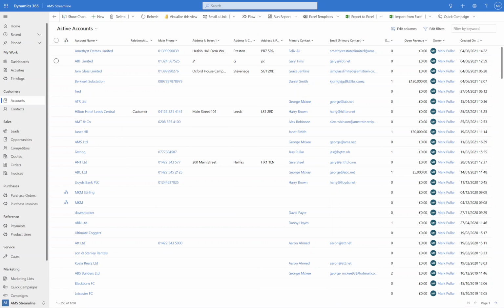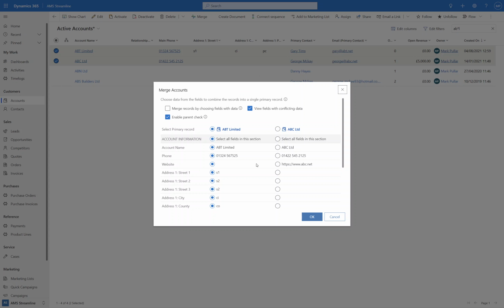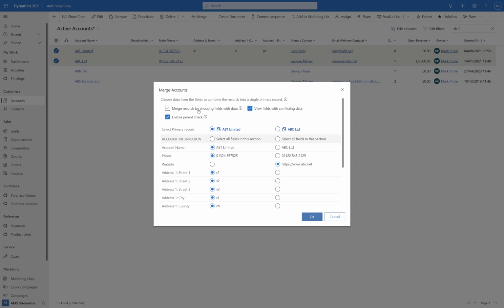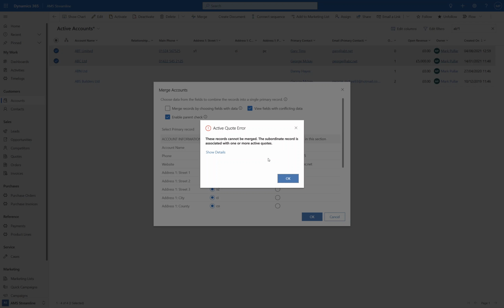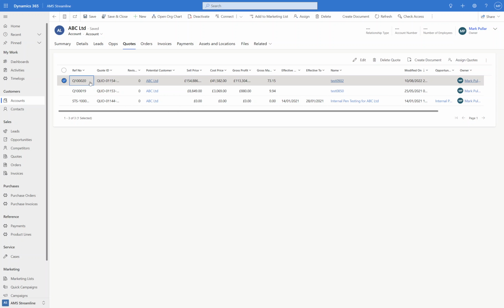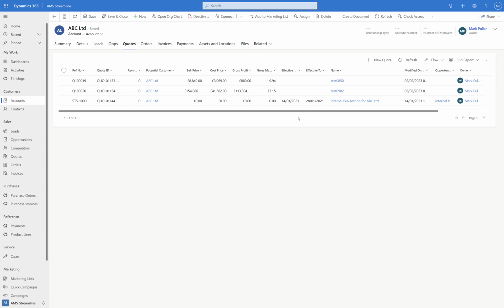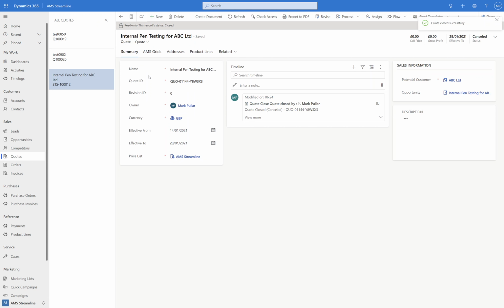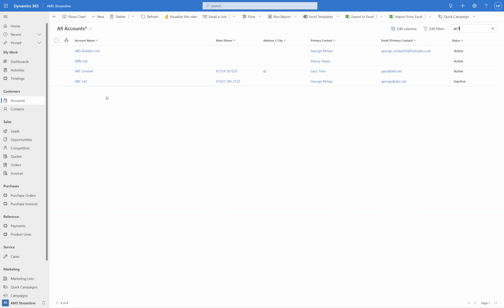How To Merge Records : Beginners Dynamics Sales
One of the keys to success with any database, is a rigorous approach to data quality. Duplicate records can sneak in, particularly with accounts and contacts, and so a quick and easy method to merge certain records helps keep your data in good shape.

Here’s a 7 minute video.